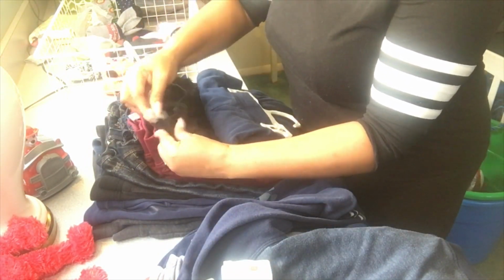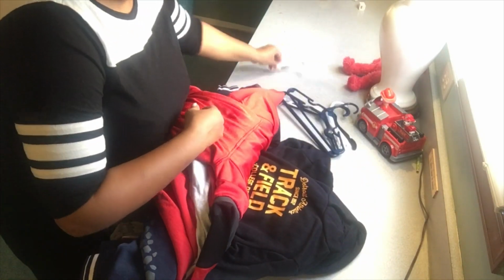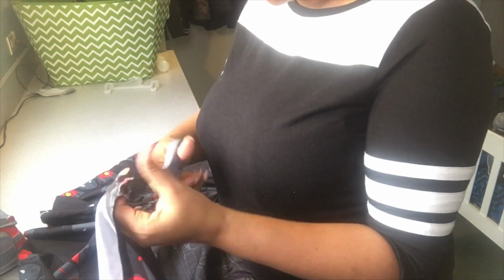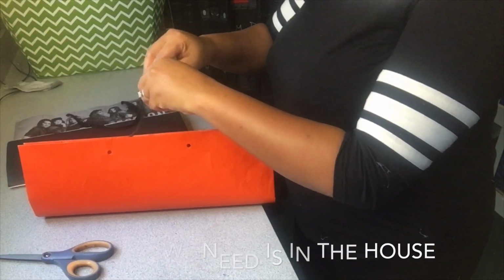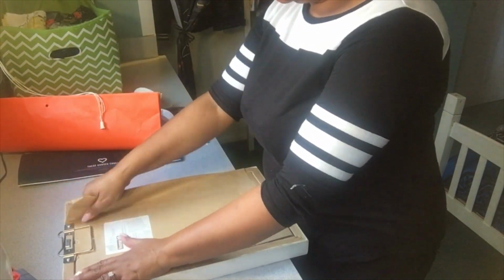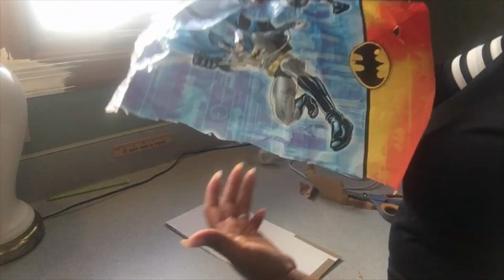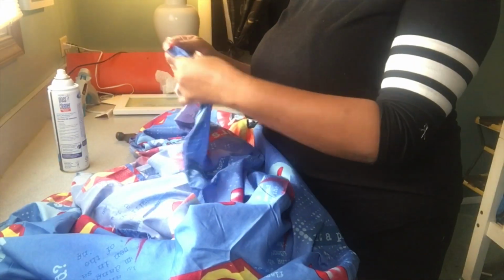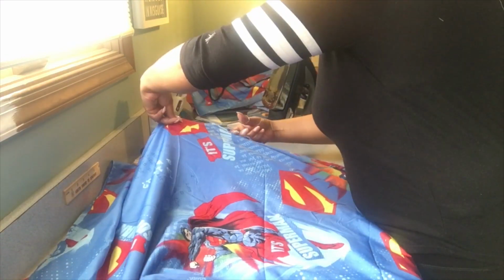Twins Bedroom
Hi guys and welcome back!!! I had a plan to share my routine and hack for putting away twin clothes but ended up doing some no sew curtains and diy superhero artwork in addition LOL
Everthing i needed was in the house so this project was $0 but updating my boys room with their favorite superheros is priceless.
I hope this video inspires you to take a look around your home and see what items you can remix.

Blessings,